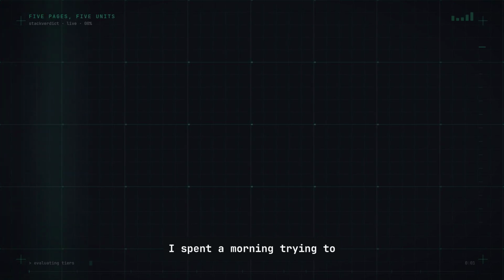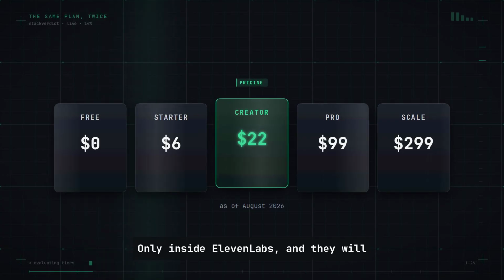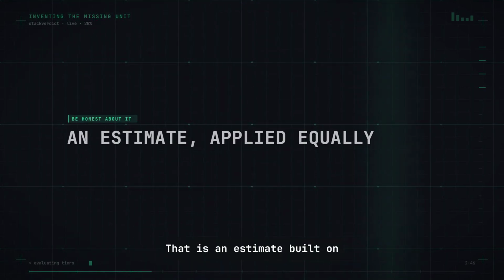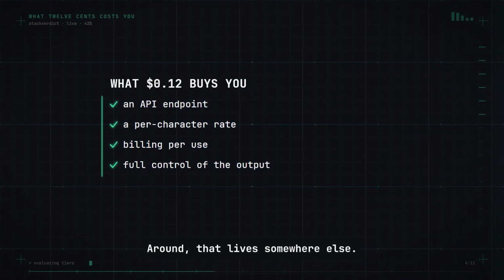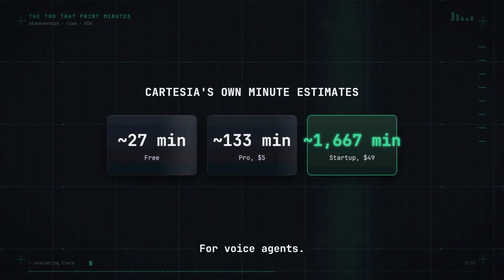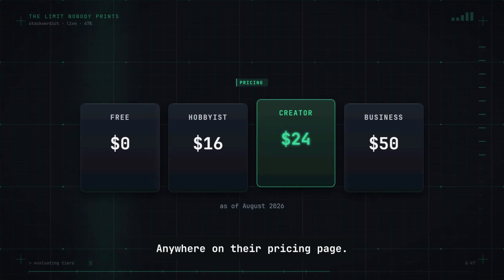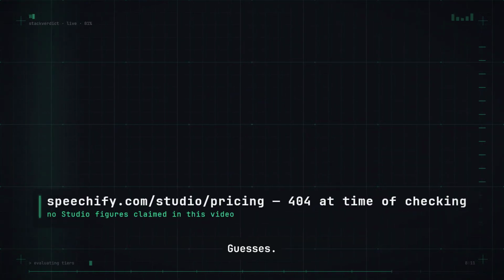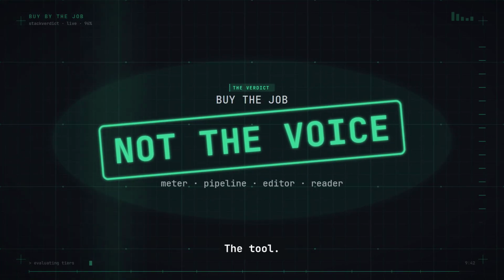Every AI Voice Tool Prices in a Different Unit. Here Is the Real Cost.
AI voice tools are almost impossible to price against each other, because ElevenLabs sells you credits, Hume sells you characters, Cartesia sells you a credit that spends three different ways, and OpenAI charges per million characters with no monthly plan at all. I took every figure here straight from the vendors' own pricing pages in August 2026 — elevenlabs.io, hume.ai, cartesia.ai, descript.com and OpenAI's developer docs — and converted all of them to one number: what ten minutes of finished narration costs.

On a ten-minute script of roughly 8,000 characters, that came to about 12 cents on OpenAI's tts-1, 38 cents on Cartesia's $5 plan, 40 cents on ElevenLabs Flash, and 80 cents on both Hume Creator and ElevenLabs v3 — the last two land in the same place because both work out at a dime per thousand characters. That is roughly a seven-to-one spread on identical work. Two things worth knowing before you subscribe: ElevenLabs Creator advertises $11 and Hume Creator advertises $7, but those are promotions against standing prices of $22 and $14; and Descript describes its speech allowance only as "limited" and publishes no figure at all, which is why it is absent from the cost chart. One thing this video deliberately does not do is rank these on which one sounds more human — no vendor-neutral listening board exists for voice, so anyone handing you a "most natural" leaderboard is handing you their own ears.

Chapters:
0:00 Five pages, five units
1:05 The same plan, twice
2:18 Inventing the missing unit
3:01 Five bills for one script
3:47 What twelve cents costs you
4:49 The two that print minutes
5:45 The price that is not the price
6:15 The limit nobody prints
7:17 The one that is not in this race
8:11 What this video will not tell you
8:50 Buy by the job

Check every page before you buy. These prices move.